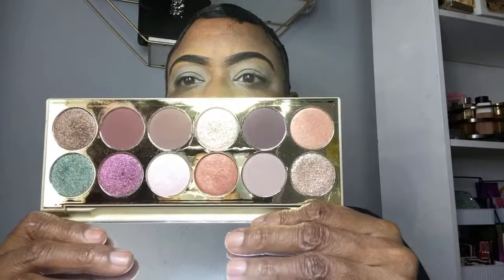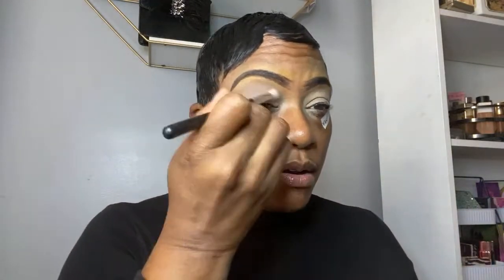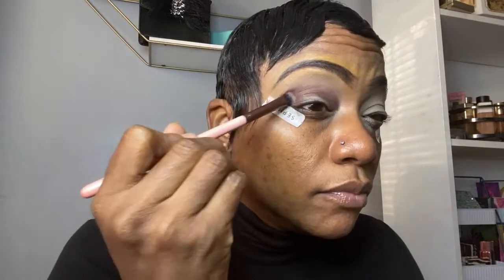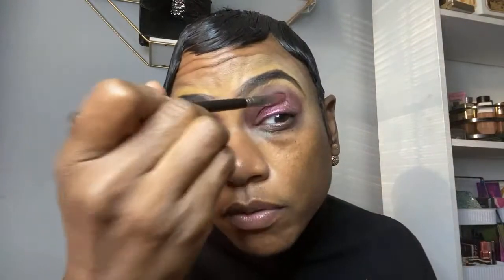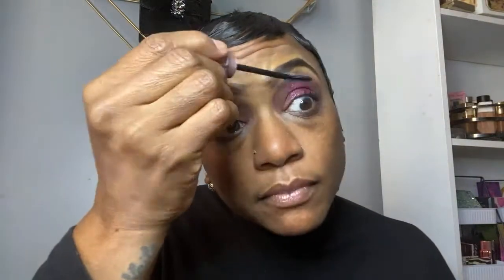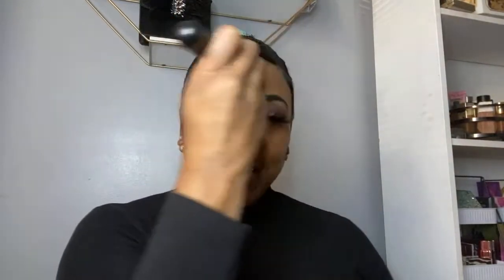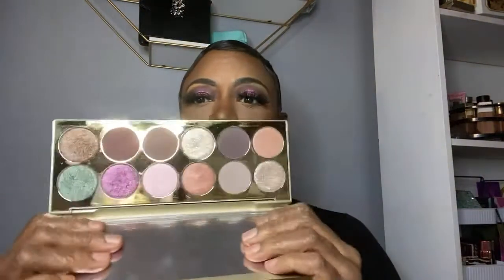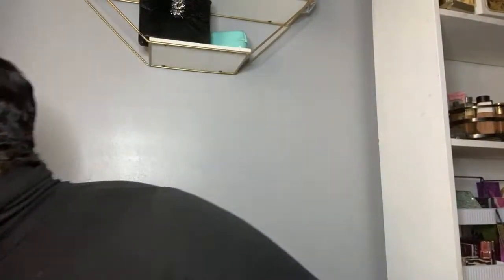*NEW* Nars Light Reflecting Foundation in Macao : First Impressions & Makeup By Mario Highlighter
This channel is all about makeup fun. I am 50 years old and I play in color and makeup for therapy